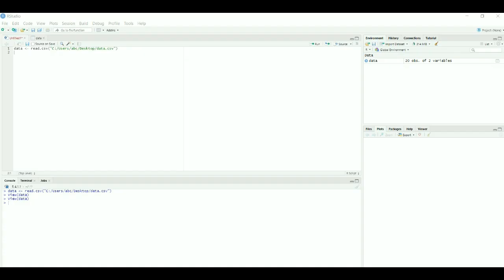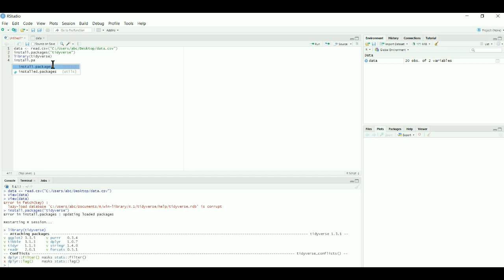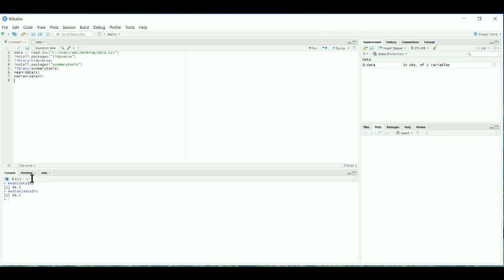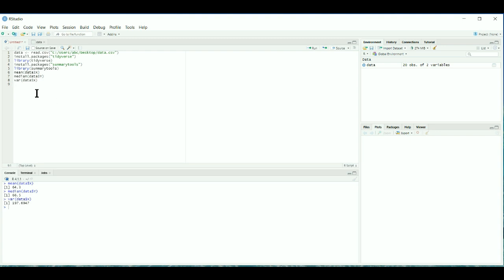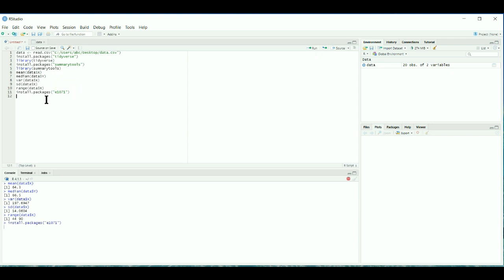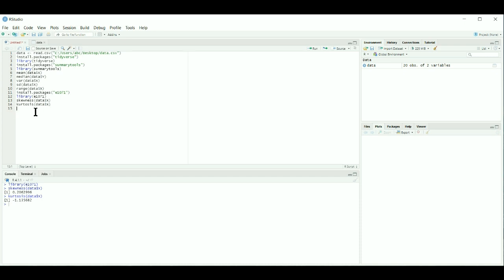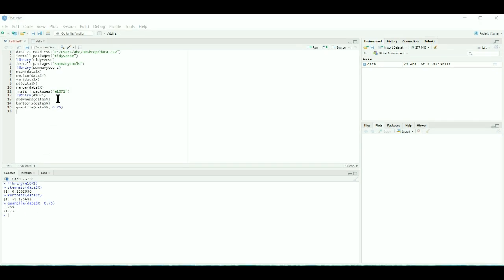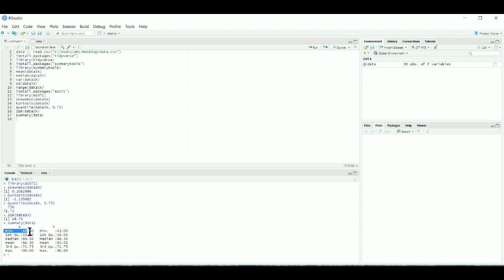Exploratory Analysis in R Studio| Summary Statistics | Descriptive Analysis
This video is all about the descriptive analysis of the data. You can learn how to measure mean, median, Standard deviation, variance, skewness, kurtosis and about quantile distribution in R studio.